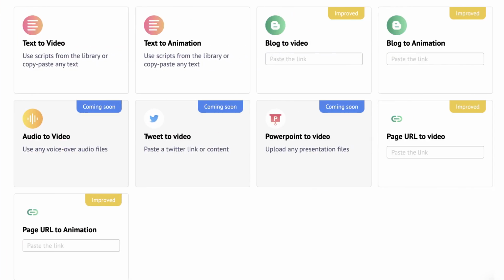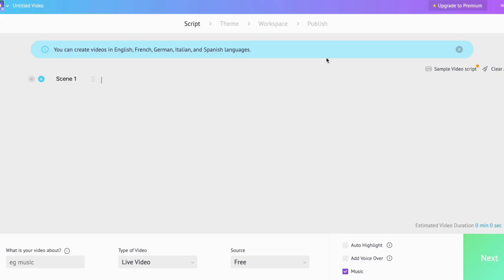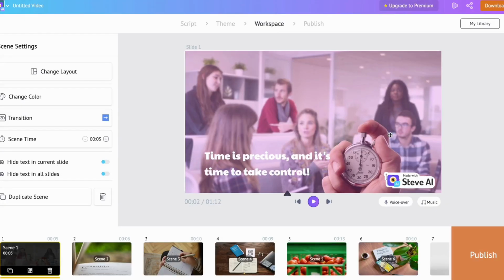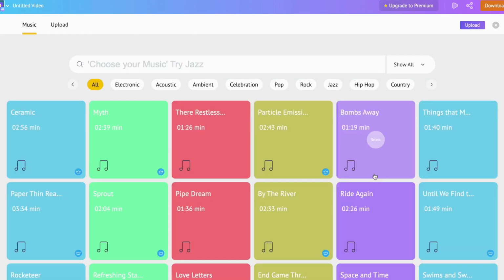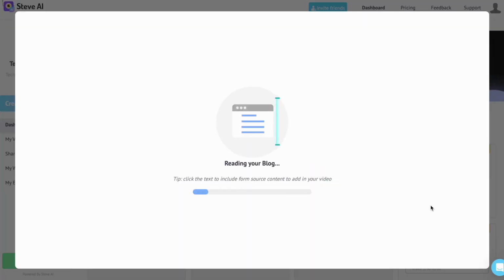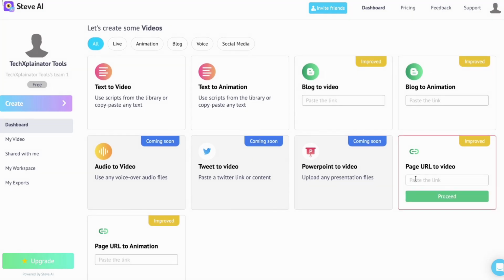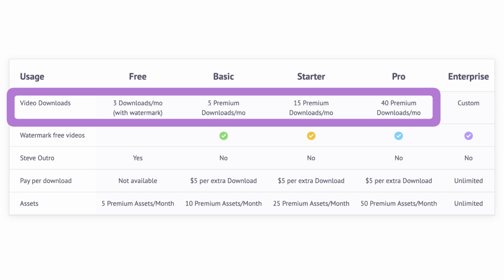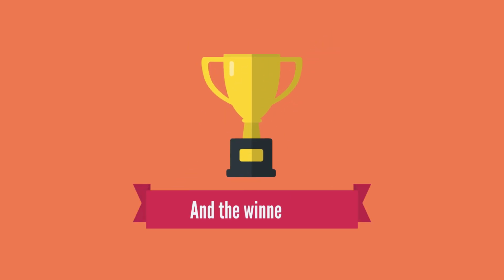Steve: AI Text-to-Video Generator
I’ll walk you through the most important features of Steve, show you how you can generate videos quickly using the power of AI and guide you through the pricing options.

0:00 Intro
2:02 Steve Features
2:50 Steve Text-to-Video
5:10 Steve Text-to-Animation
5:24 Steve Blog-to-Animation
6:40 Steve URL-to-Video
7:08 Steve Pricing
8:07 Conclusion